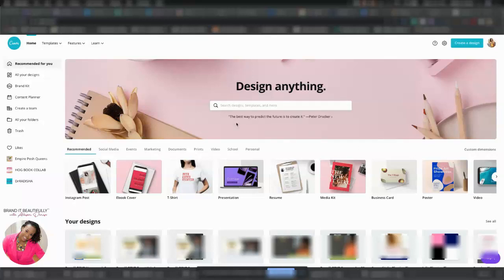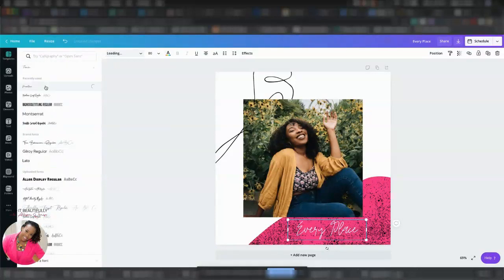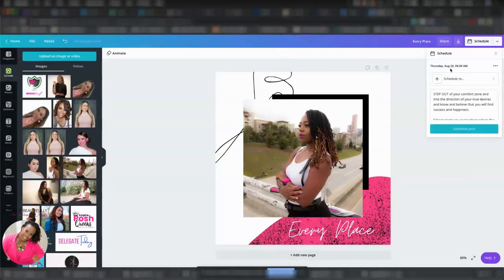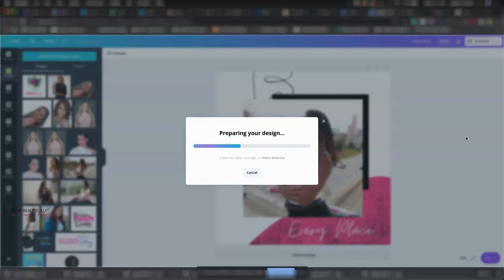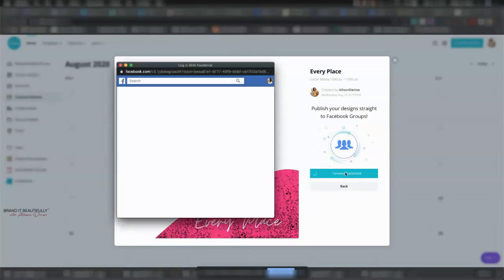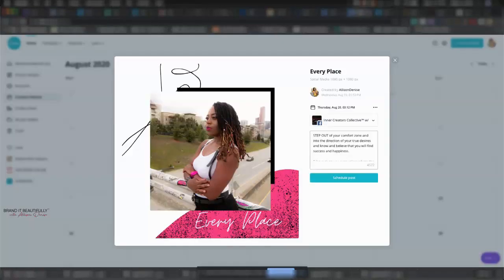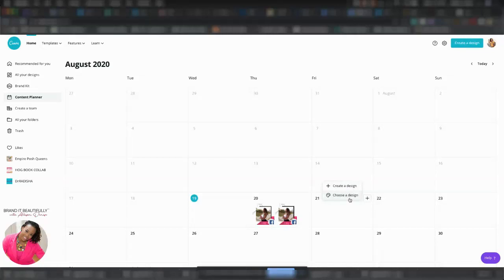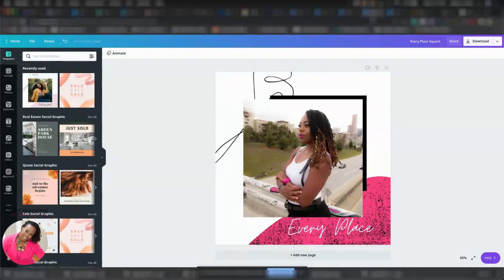How to use the new Canva Pro Content Planner Tutorial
Scheduling directly from Canva could be convenient, inexpensive way to set it and forget for your social media posts. There are TONS of tools that can do this including the apps themselves sometimes but this could cut out at least one of your steps in the process of scheduling your posts.